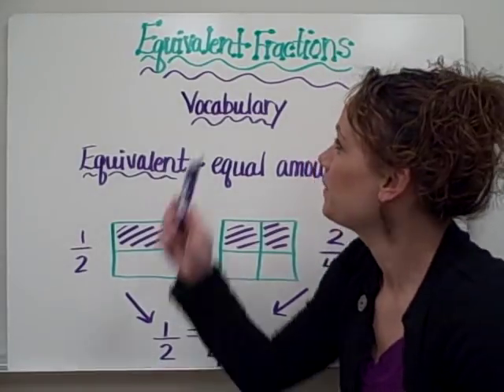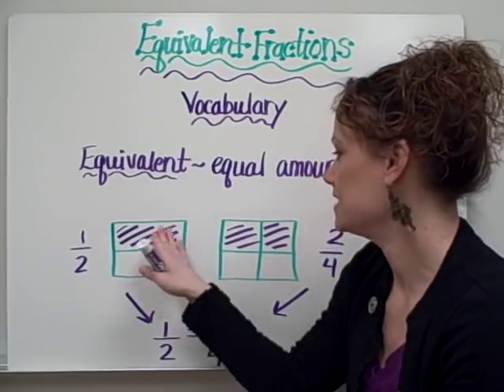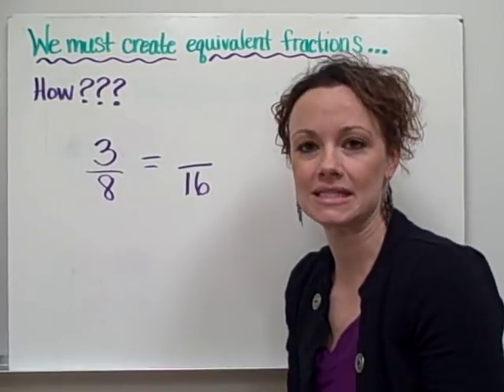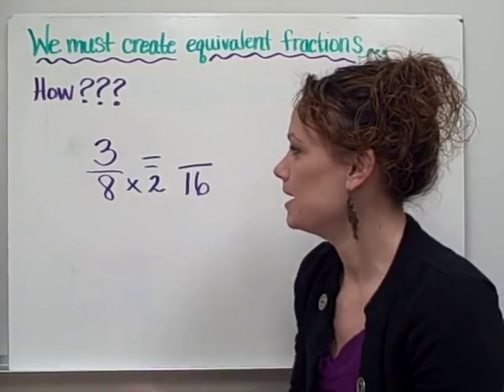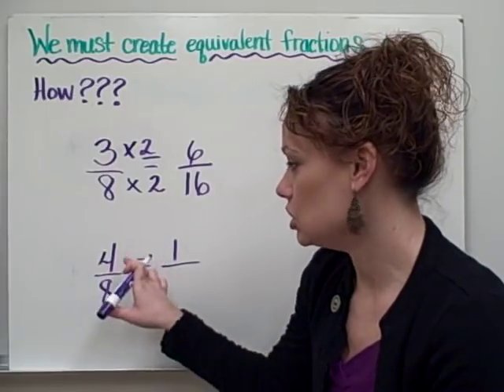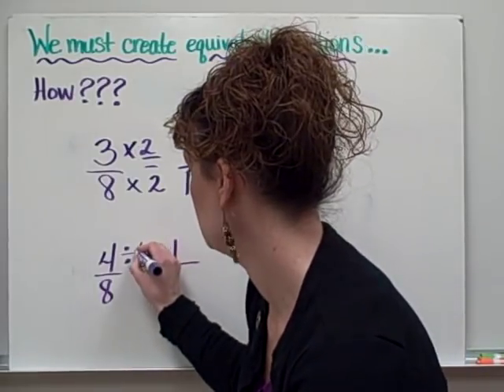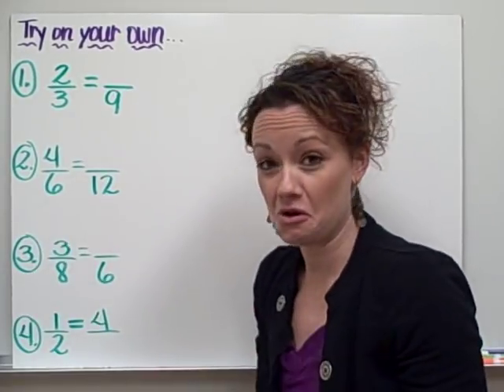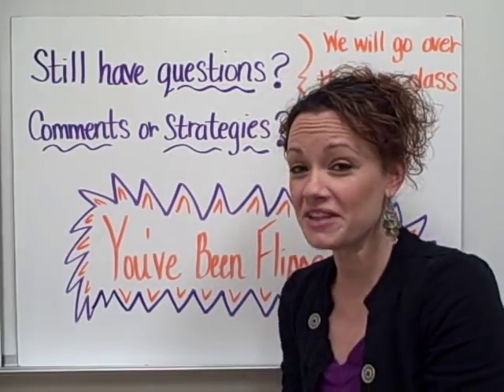Equivalent Fractions-Christine Munafo's Flipped Classroom-4th grade STEM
Math Instruction: Equivalent Fractions